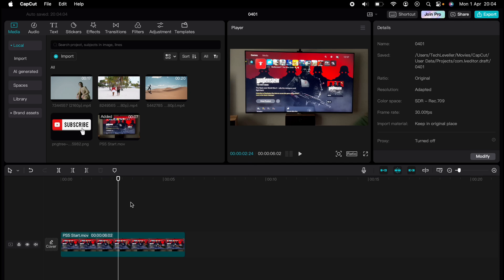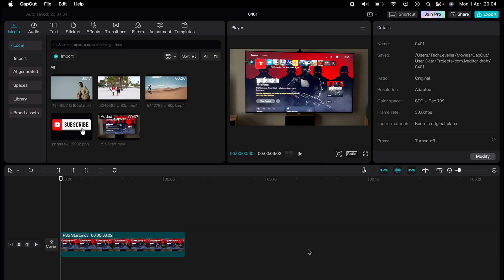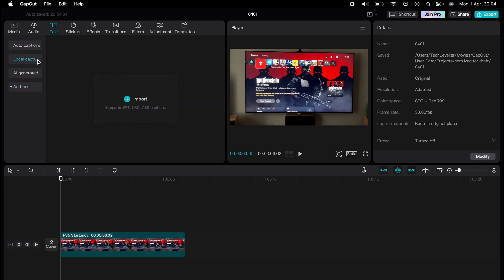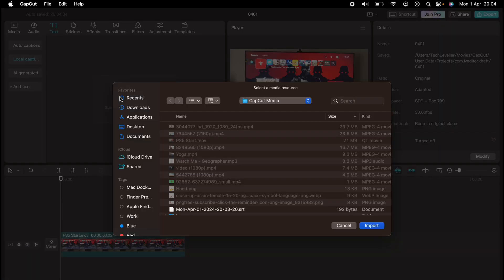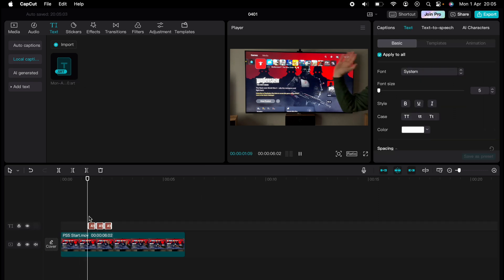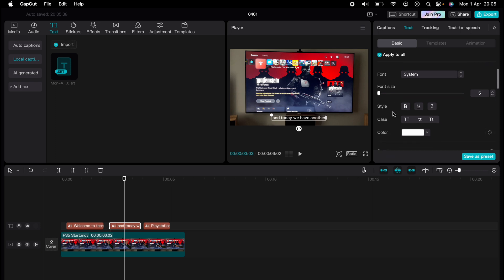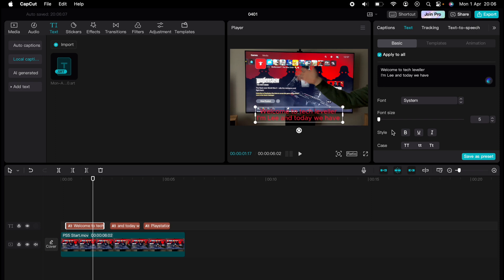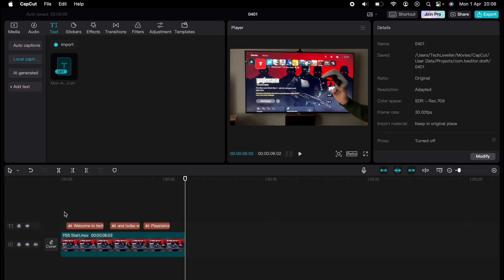How To Add Subtitles in CapCut PC & Mac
If you want to learn how to edit your videos using CapCut, this is the video for you. I’ll be covering How To Add Subtitles in CapCut PC & Mac so when you finish this video, you can get started editing right away.